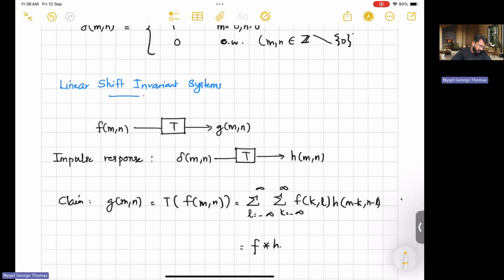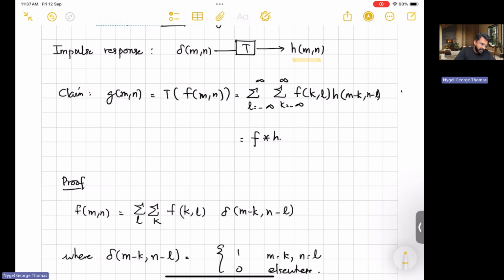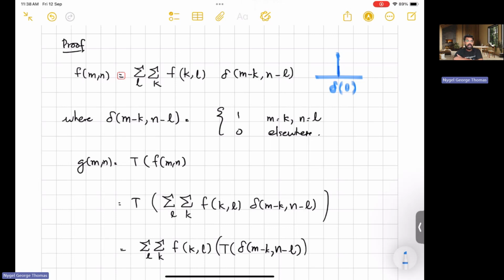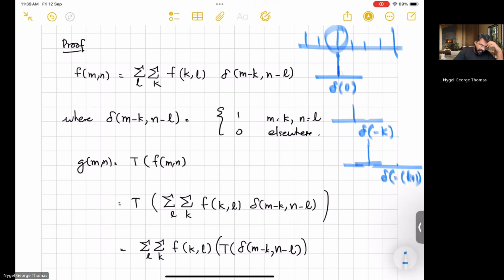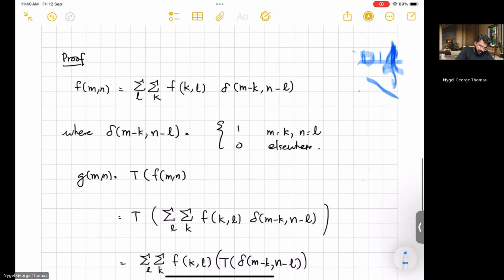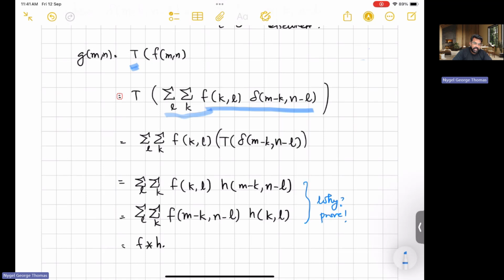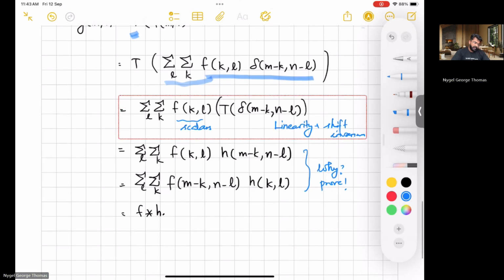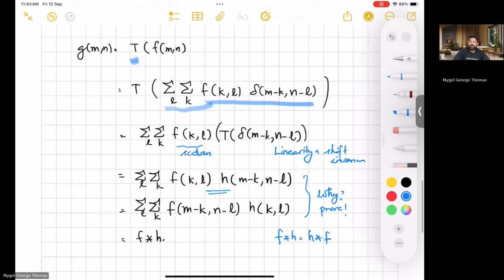6 Linear Shift Invariant System (part b)